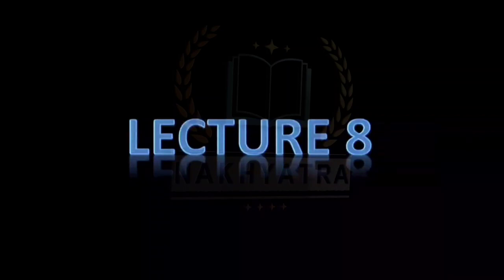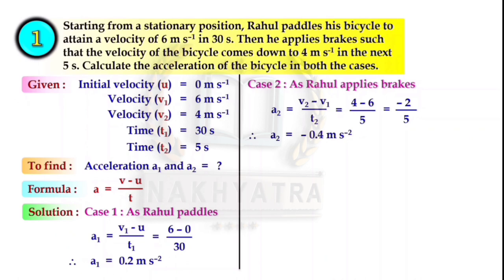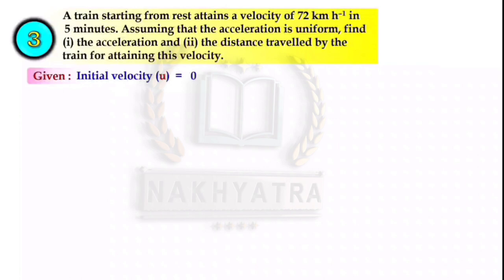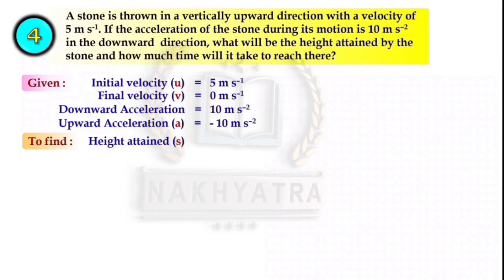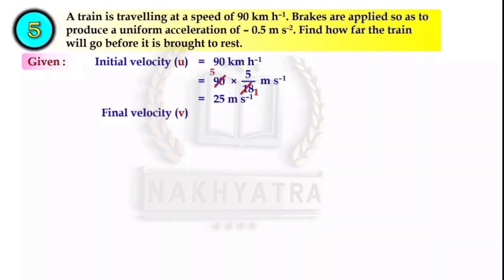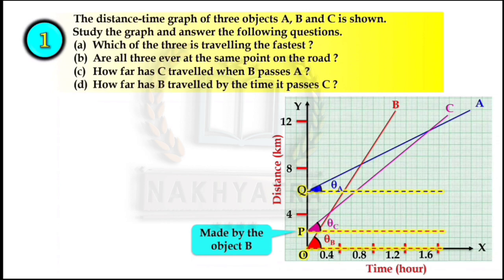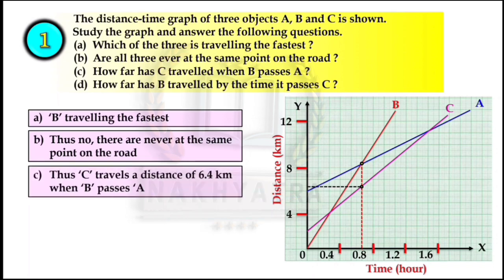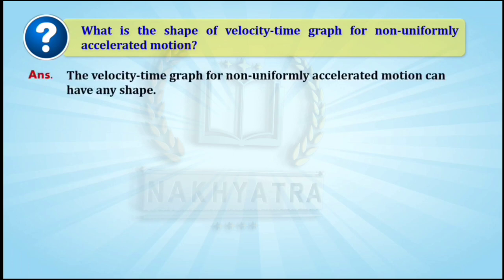Motion || Class 9 || CBSE || SEBA || Lecture 8 || By Ankita Miss